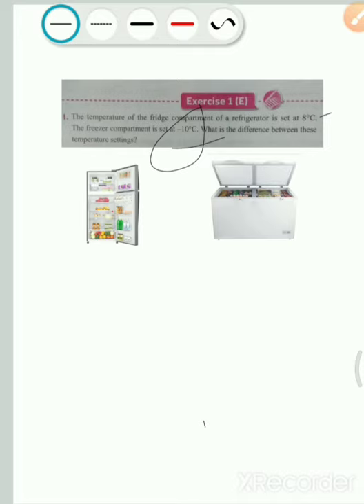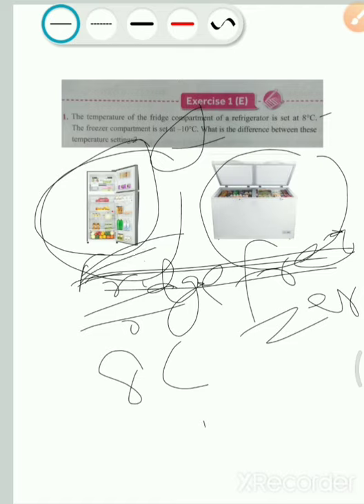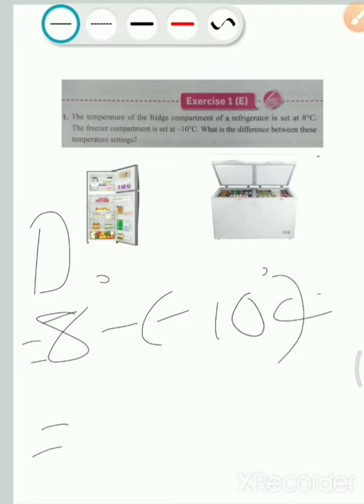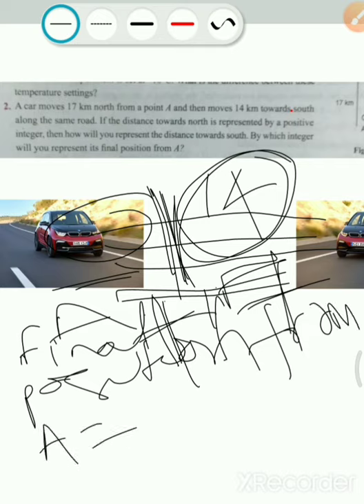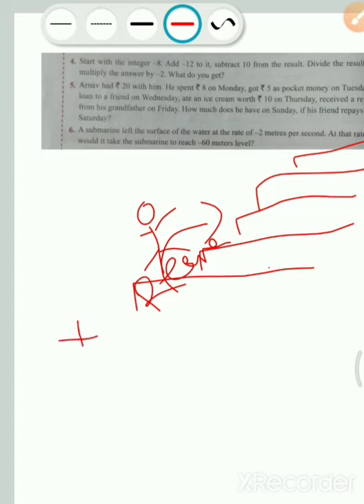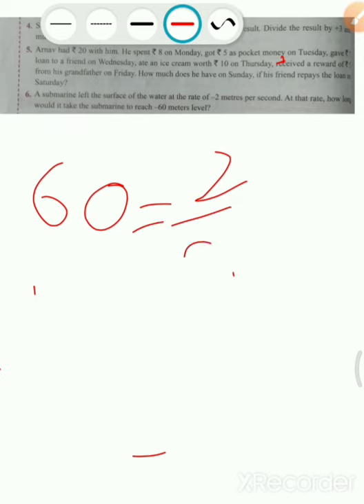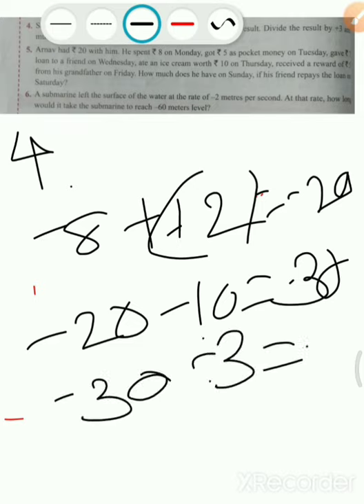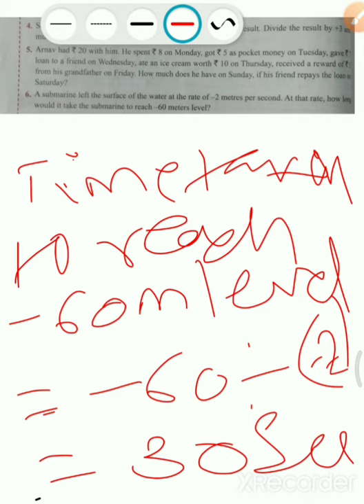std 7 maths Dt 27 07 20